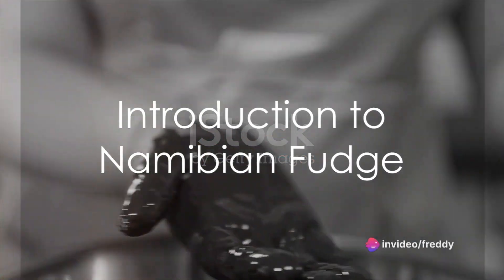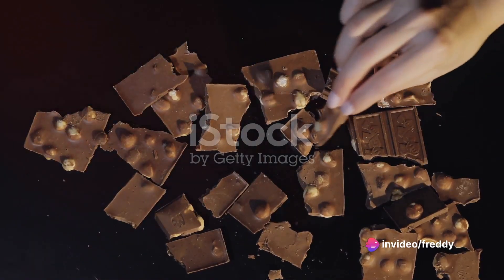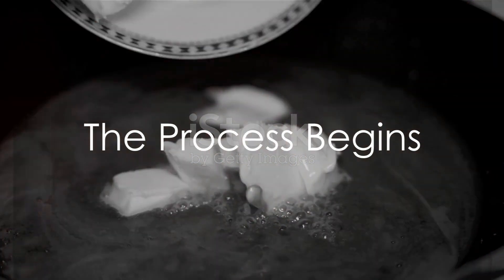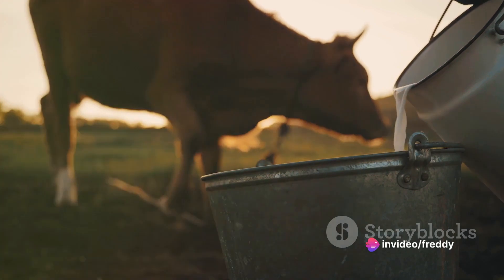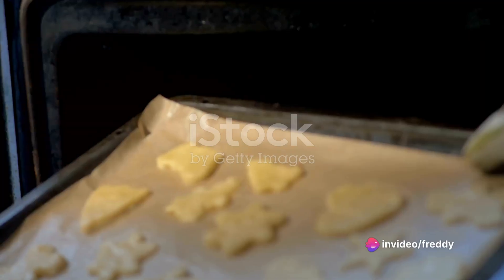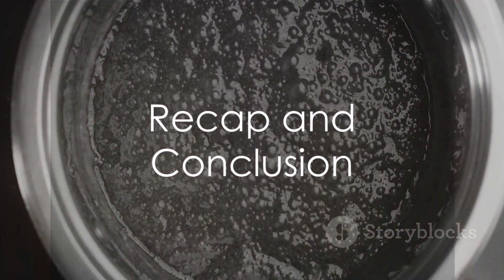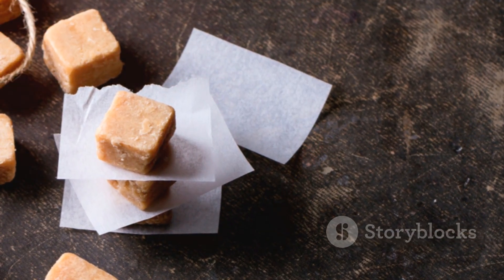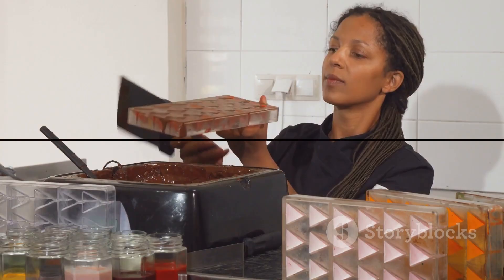Namibian Fudge Delight A Sweet Journey